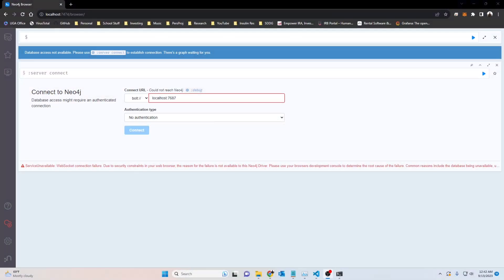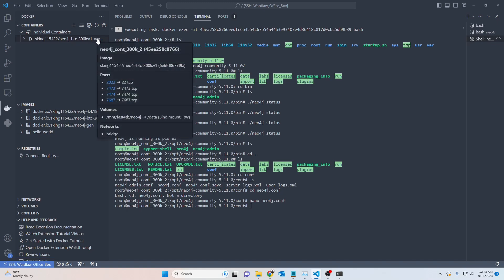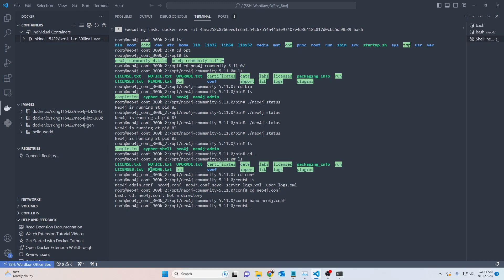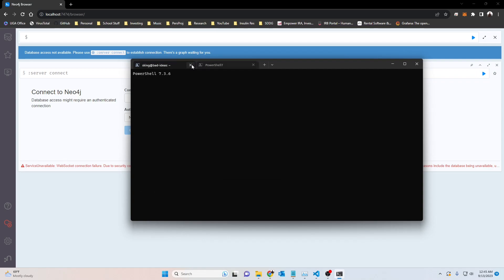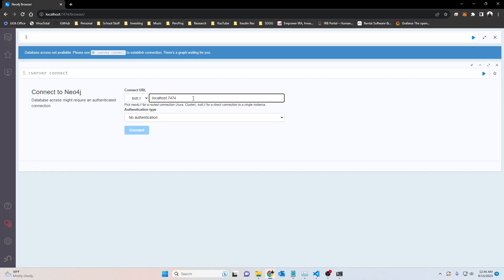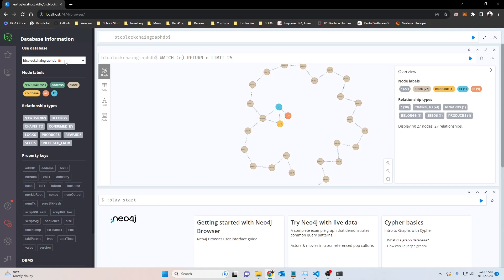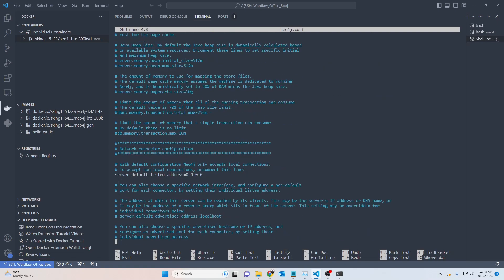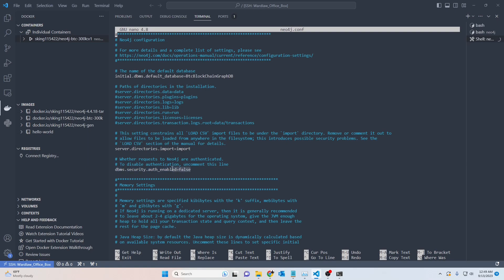Neo4j - WebSocket Connection Failure - How to Fix!!!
If you have ever received the Neo4j error:

WebSocket connection failure.
Due to security constraints in your web browser, the reason for the failure is not available to this Neo4j Driver.
Please use your browsers development console to determine the root cause of the failure.
Common reasons include the database being unavailable, using the wrong connection URL or temporary network problems.
If you have enabled encryption, ensure your browser is configured to trust the certificate Neo4j is configured to use.

This tutorial is for you! I address several possibilities and help you understand how to fix this error!

Open to any and all inquiries, collaborations, questions, or feel free just to say hello! Thanks for your interest!

Bitcoin (BTC) Address: bc1q3hh904l4uttmge6p58kjhrw4v9clnc6ec0jns7
Ethereum (ETH) Address: 0x733471ED0A46a317A10bf5ea71b399151A4bd6BE

Should you prefer to donate in a cryptocurrency other than Bitcoin or Ethereum, please don't hesitate to reach out, and I'll provide you with the appropriate wallet address.